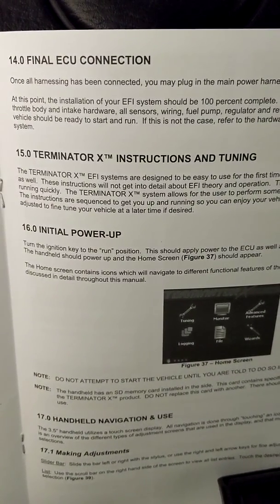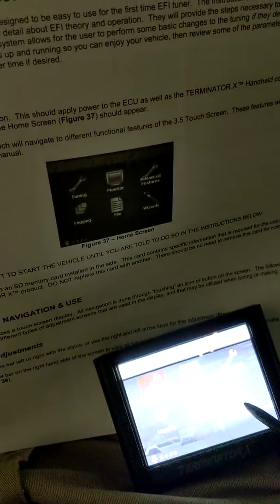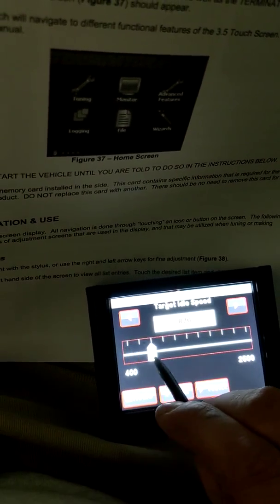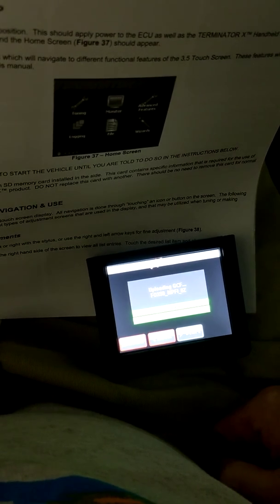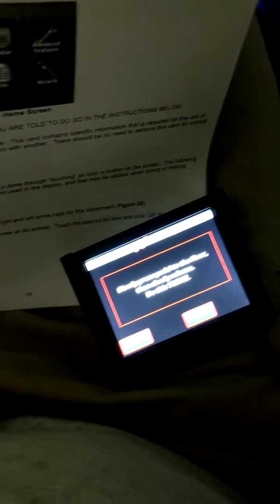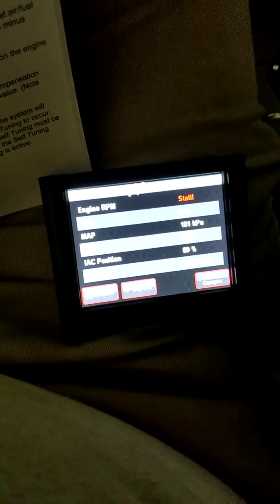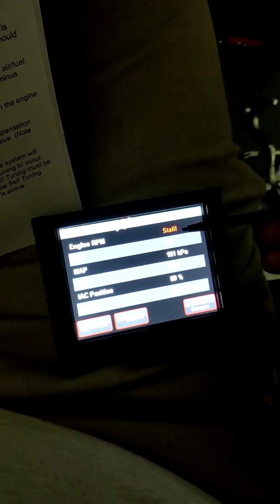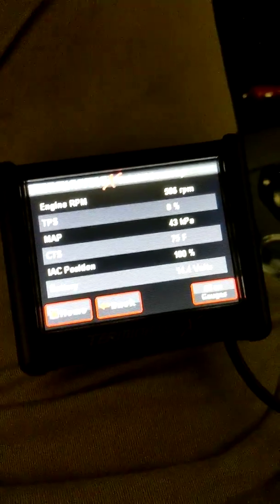Holley Terminator X 550-937f Wizard Start up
Ford Mustang 5.0 Holley Terminator X 550-937f Start Up